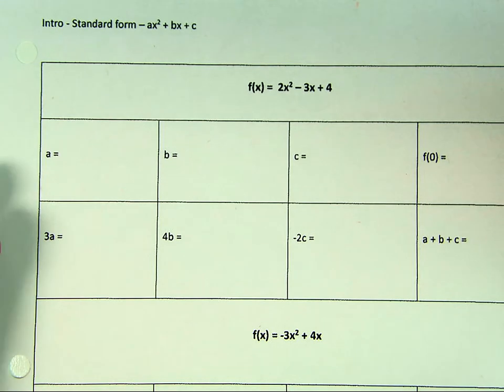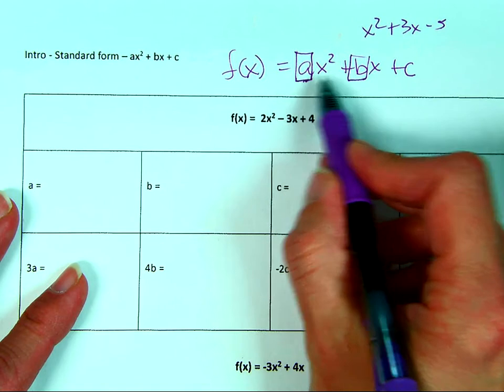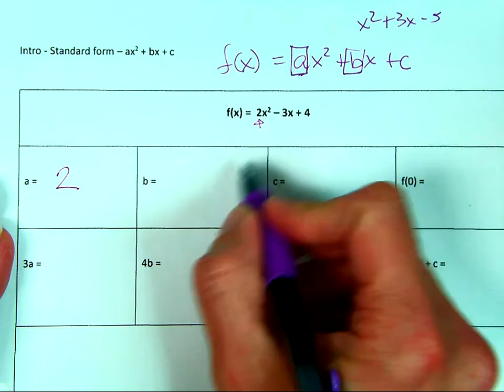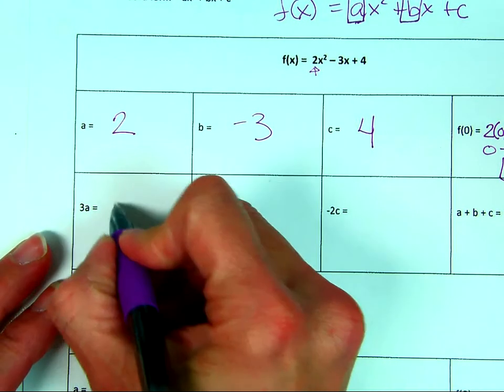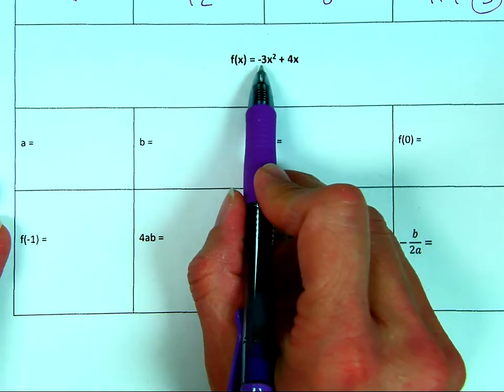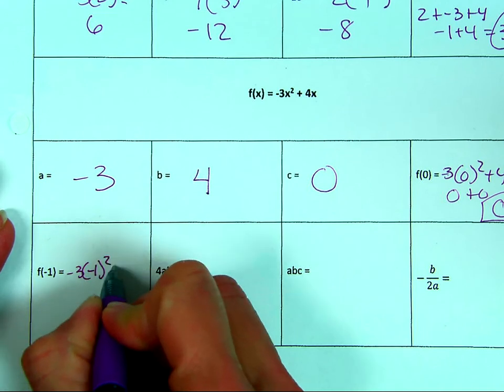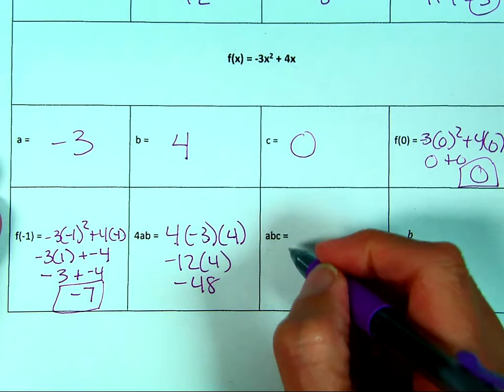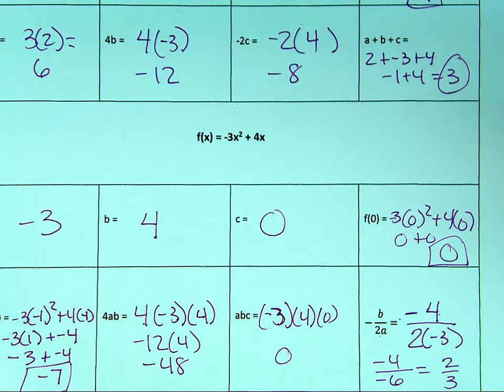Intro to Standard Form of a Quadratic Function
Introduction to standard form of a quadratic function.  Finding a, b, and c and using them to evaluate.